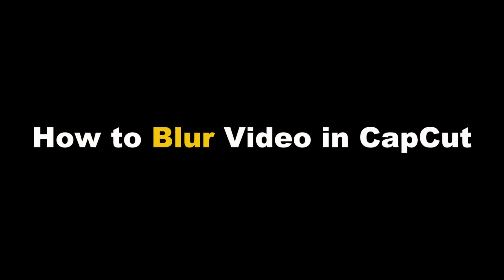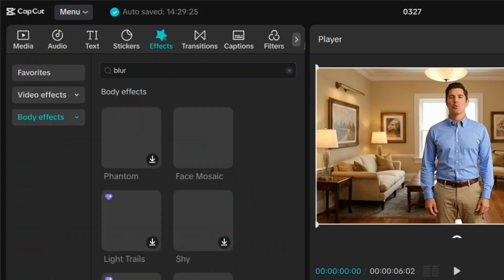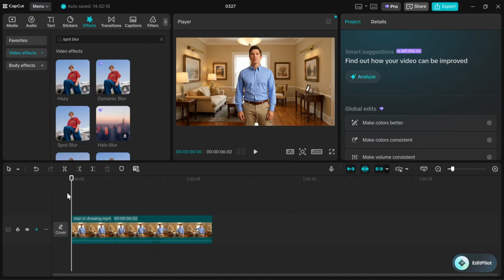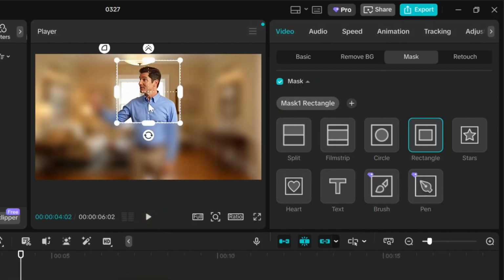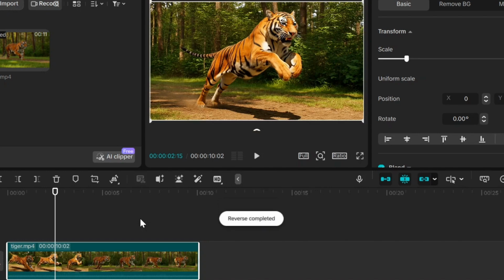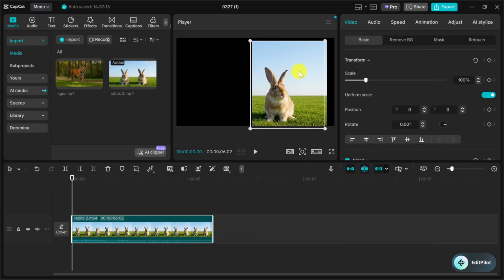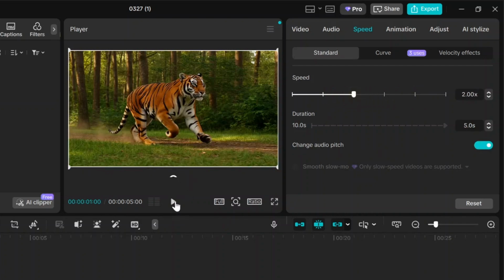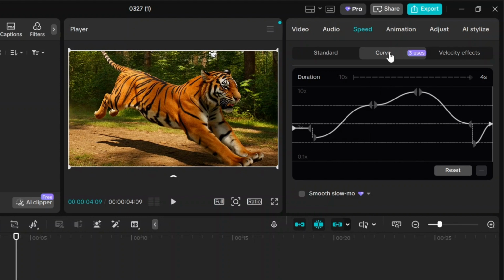9# Master CapCut Editing: Blur, Freeze, Crop, Reverse, Flip , Speed Up , Slow Motion (Step by Step)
Learn how to Blur, freeze, reverse, flip, rotate, speed up, and slow down videos in CapCut on PC! This step-by-step tutorial will show you how to apply advanced effects to your videos to make them more creative and dynamic.

In this video:
Blur Video and Character
Freeze frames in your video
Reverse video clips for cool effects
Flip or rotate videos vertically or horizontally
Speed up or slow down videos for dramatic effect
Tips for smooth transitions and professional edits